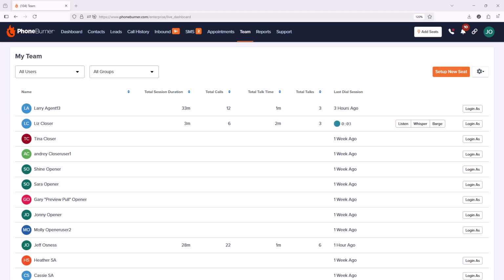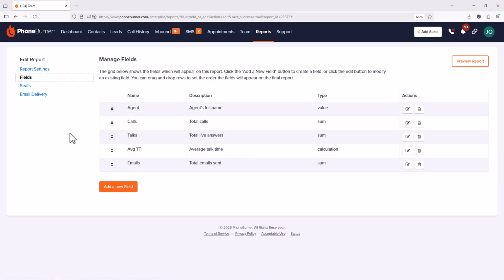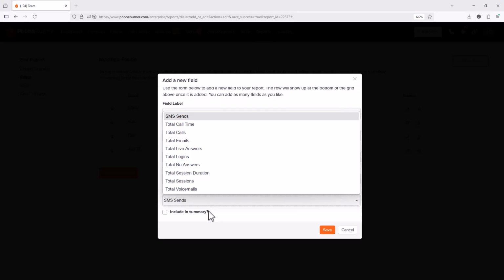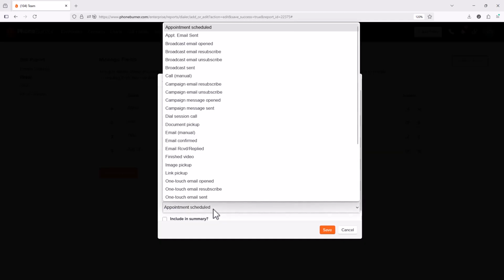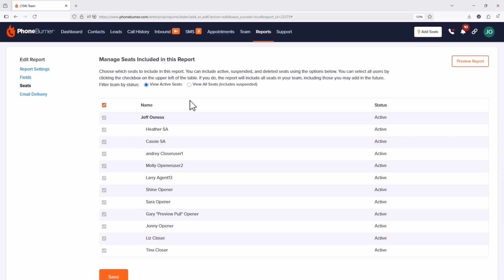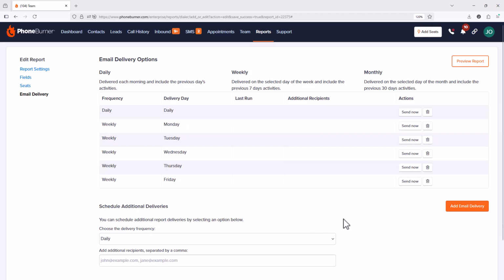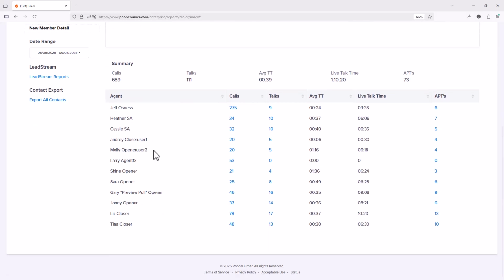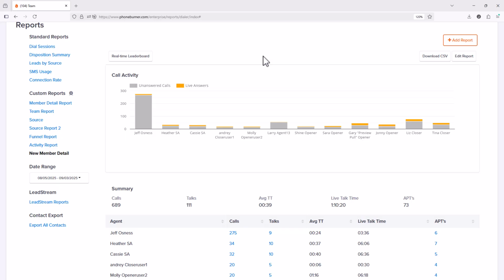Custom Report Member Detail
**✅ SUMMARY**
This training walks users through the process of creating a **custom "Member Detail Report"** in the **PhoneBurner** platform, ideal for analyzing individual team member activity. The session covers how to navigate to the **Reports** tab, create a **new custom report**, and configure its **settings** such as name, report type (Member Detail), default date range, theme, graph inclusion, and summary fields. Users are then guided through selecting **fields** like agent info, call metrics, and dispositions; assigning **seats** (team members to include); and setting up **email delivery** (daily, weekly, or monthly). The training also explains how to **view, drill down into, and export** the report—including MP3 recordings if enabled. Emphasis is placed on flexibility and customization, allowing users to track performance in a way that suits their team structure.

**🏷️ TAGS**
custom reports, member detail report, reporting, team analytics, leaderboard, call tracking, disposition tracking, email delivery, PhoneBurner training, exporting reports, team performance, real-time leaderboard, voicemail tracking, dial session data